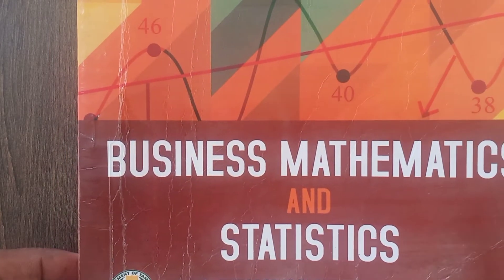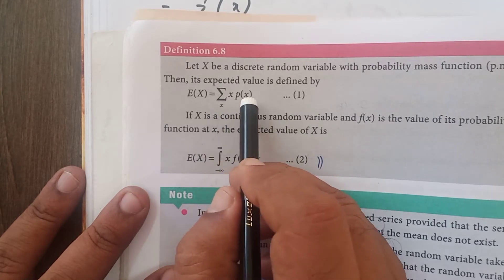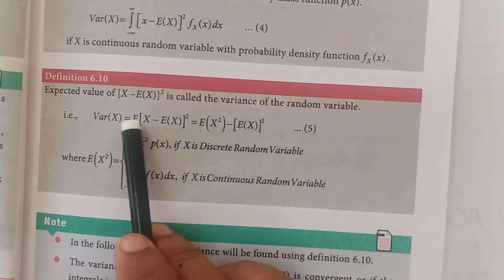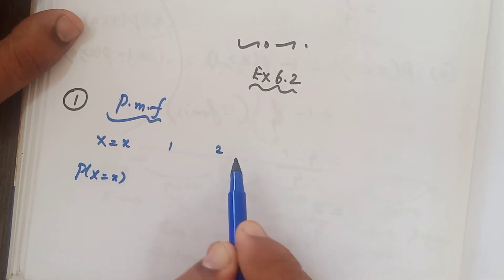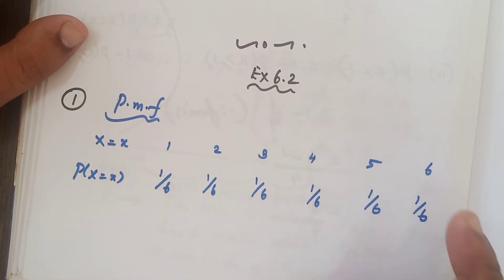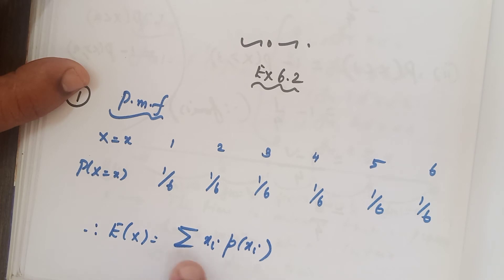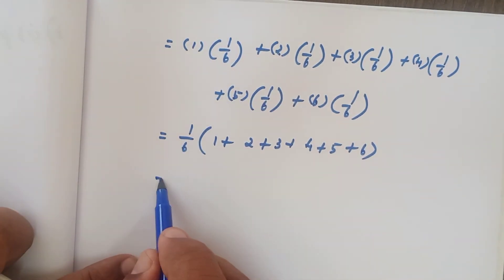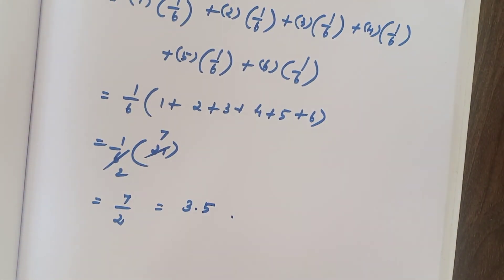12th Std. TN State Board BUSINESS MATHEMATICS